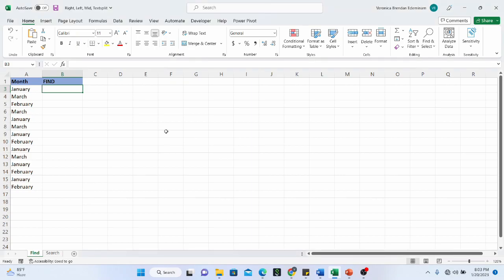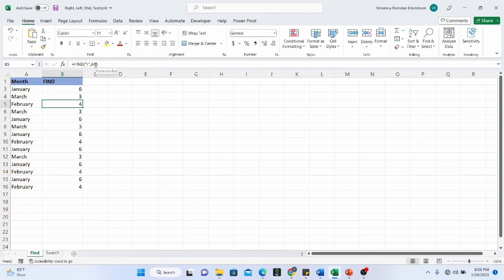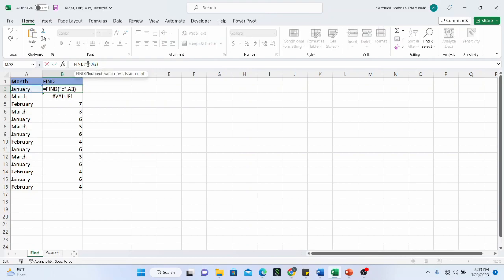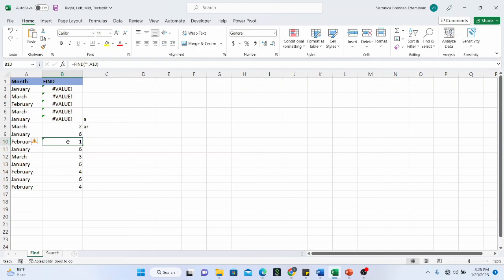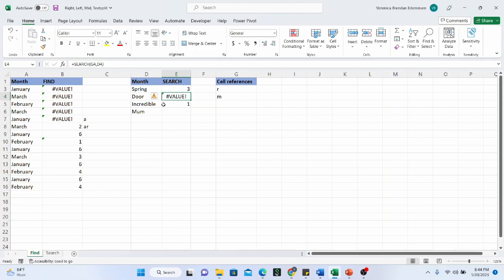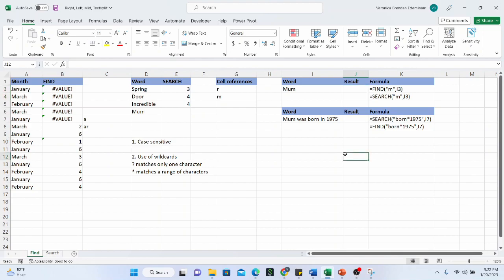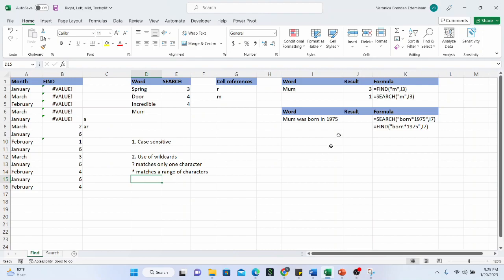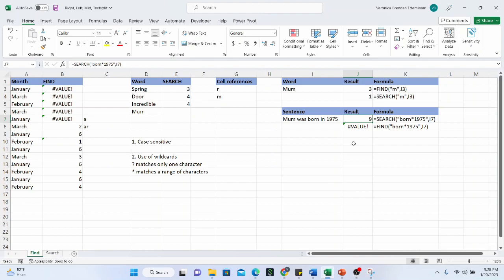How to use Excel FIND and SEARCH functions with Examples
Excel FIND and SEARCH functions are very useful to detect the position of a substring of data from a text string. This tutorial is very detailed with a lot of examples in using the find and search functions. Link to the practice file for download is
This video was so detailed and covered areas as
- How to use the Excel FIND function.
- How to use the Excel FIND function with the num_chars argument.
- Detecting the different reasons the Excel FIND function can return an error.
- How to use the Excel SEARCH function.
- How to use the Excel SEARCH function with wildcards.
- How to use the Excel SEARCH function with the num_chars argument.
- Detecting the different reasons the Excel SEARCH function can return an error.
- Differences between the Excel FIND and SEARCH functions.